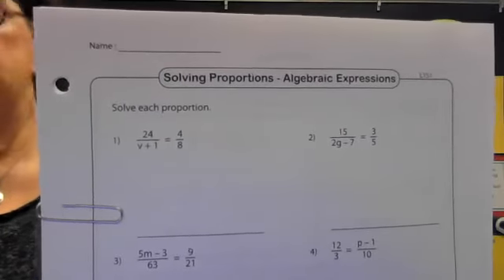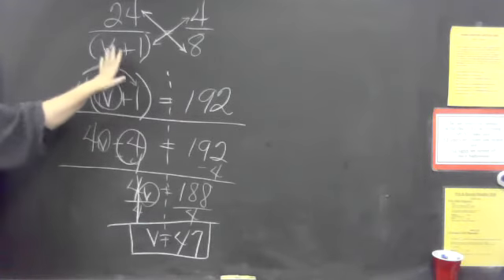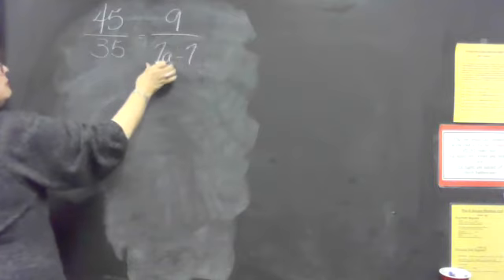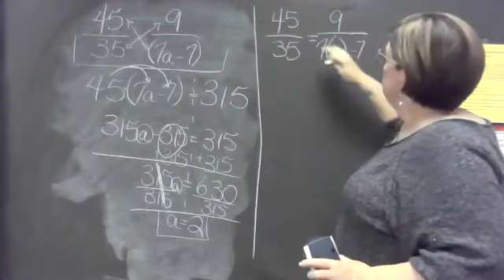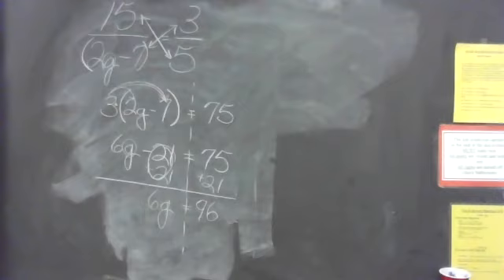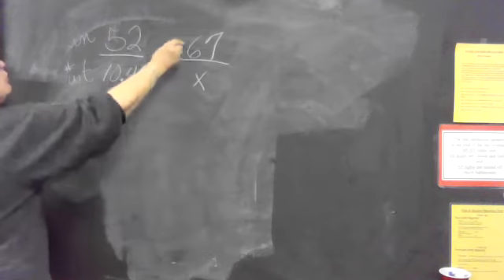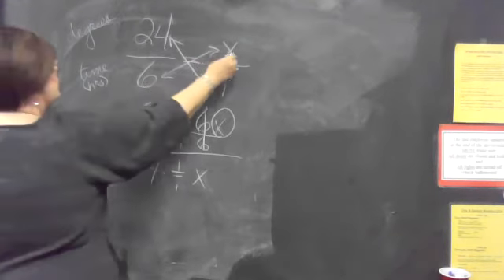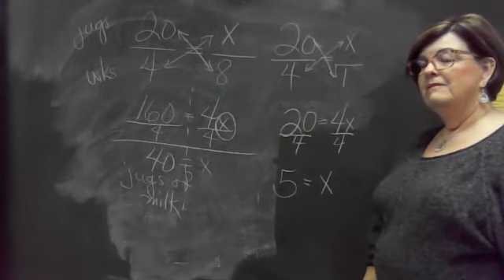GED Math 204 012721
Ratio & Proportion (cont.)
Unit Rate (cont.)